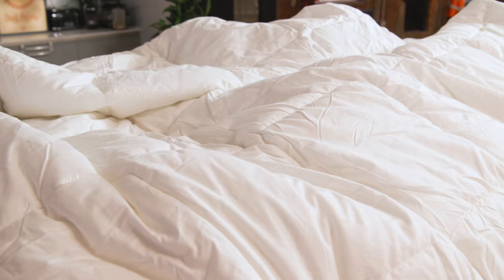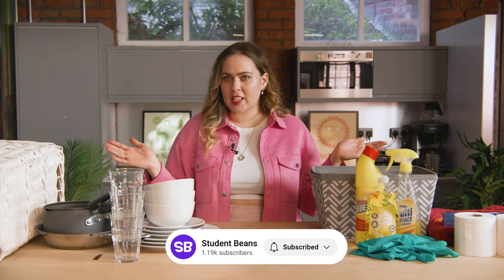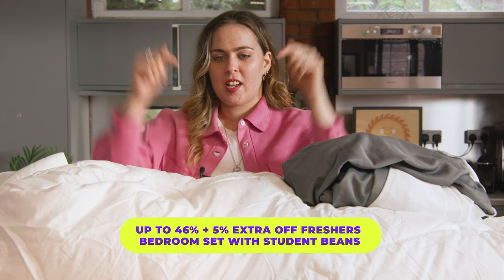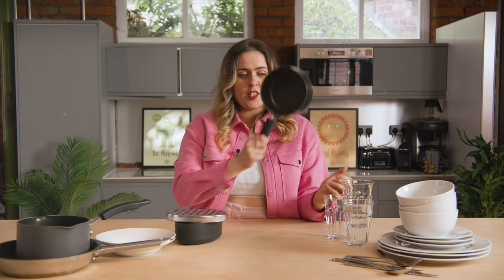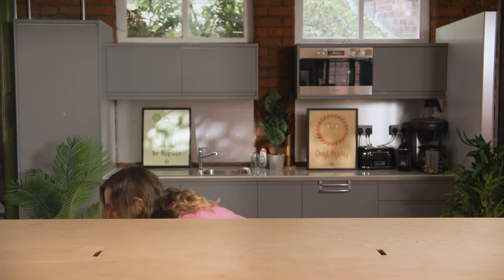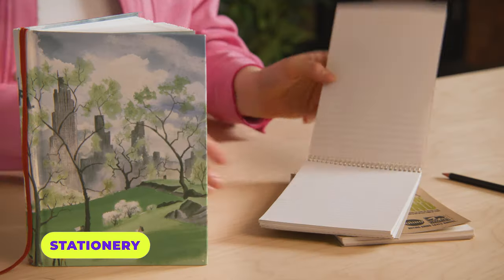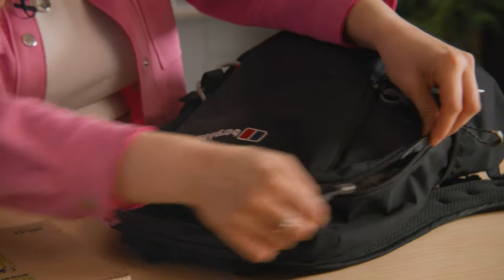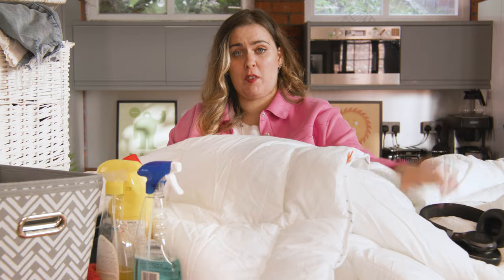What you actually NEED to pack for university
You’ve got the grades, got your uni halls bagged, and now it’s down to that final all-important question…What to take to university?
If you’re moving to university halls, we’re here to help with exactly what to pack — because packing for uni doesn’t have be a chore. It’s an exciting time!
So, you can sit back and relax as we’ve put together the ultimate list of what you need for your room, kitchen, and everything else. It’s the ultimate first year uni packing list you’ll ever need (you’re welcome).